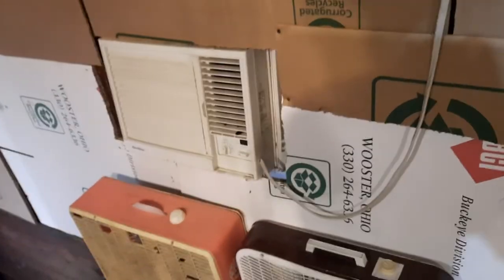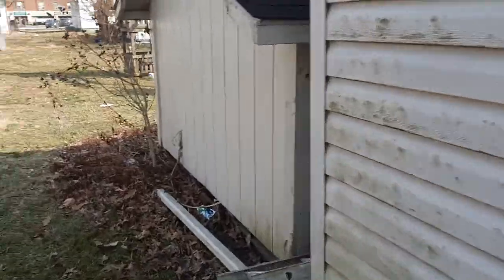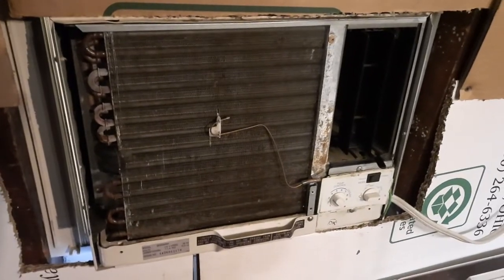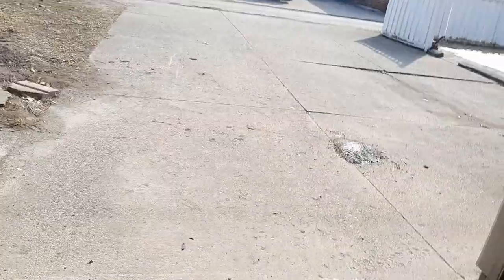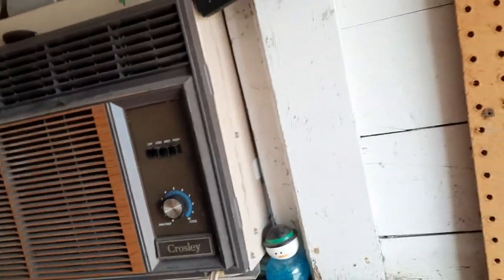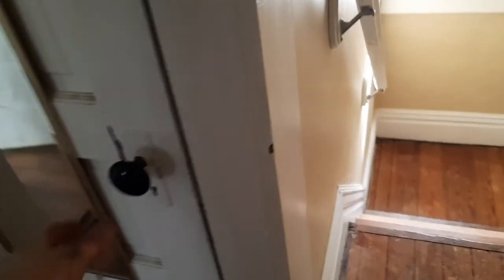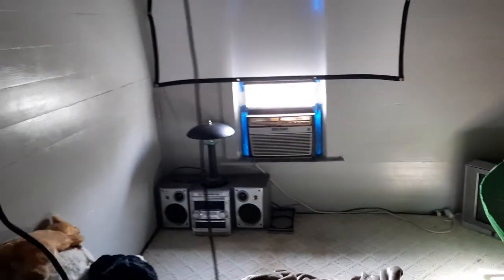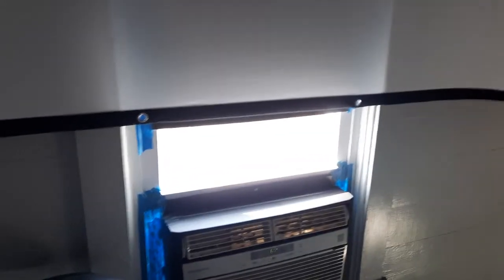starting up the air conditioners.